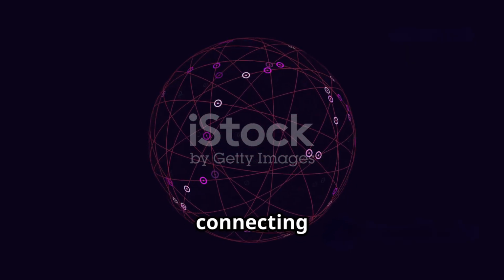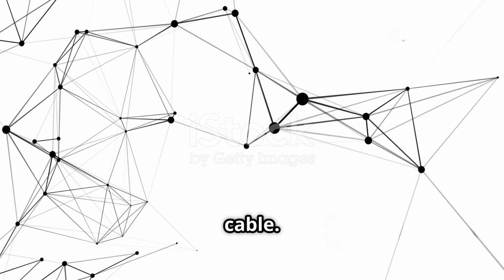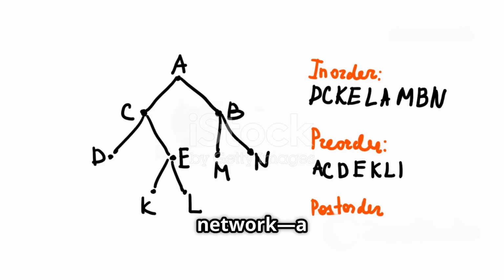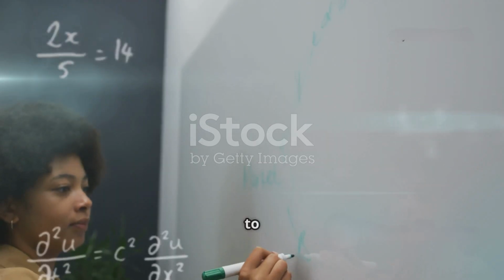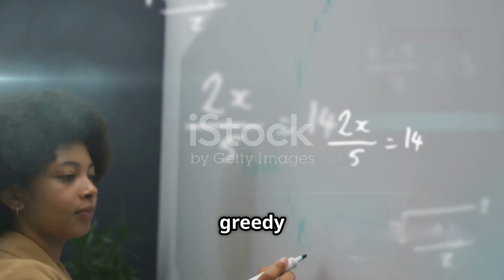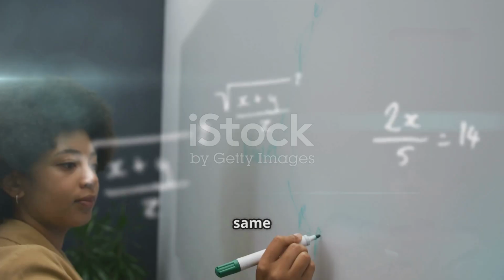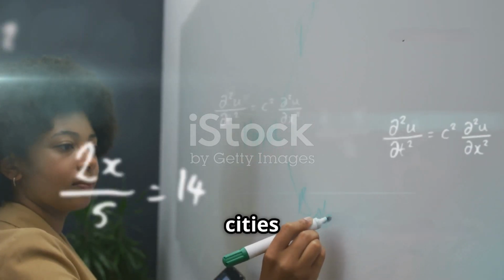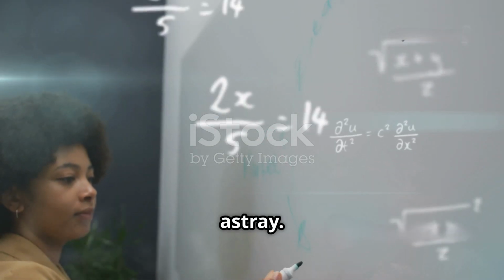GraphAlgo 3 You’ll Never Forget Prim’s Algorithm After These Real-Life Examples!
Discover Prim’s Algorithm like never before with relatable, real-life examples that make understanding this fundamental graph theory concept a breeze! In just 5 minutes, we break down how Prim’s Algorithm works to find the minimum spanning tree in a network, using practical scenarios you encounter daily. Whether it’s planning the most efficient road trip, designing electrical grids, or connecting cities with minimal cost, these analogies bring clarity and fun to a complex topic. Perfect for students, educators, and anyone curious about algorithms. Watch now and transform your grasp of Prim’s Algorithm!

OUTLINE:

00:00:00 The Neighborhood Cable Conundrum
00:00:40 Understanding the Algorithm
00:02:10 Step-by-Step Walkthrough
00:04:31 Human vs Algorithm Thinking
00:06:08 Real-World Applications and Conclusion